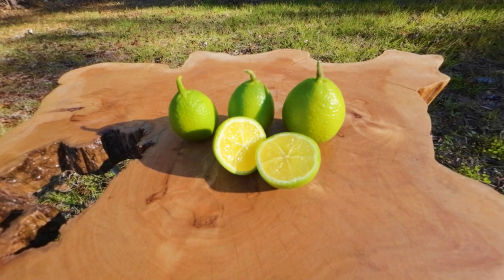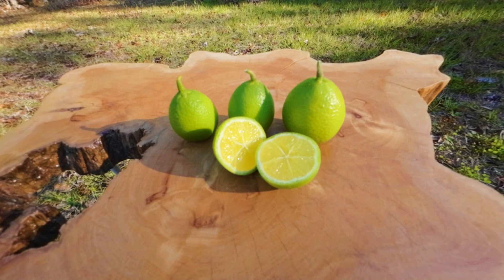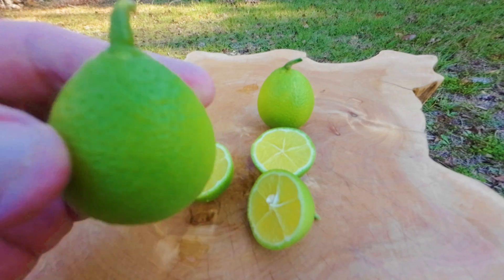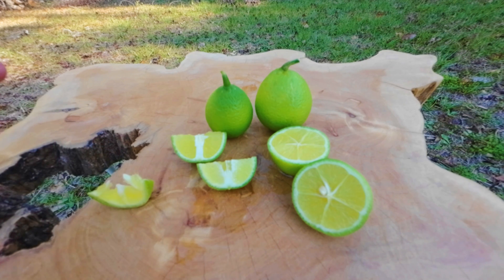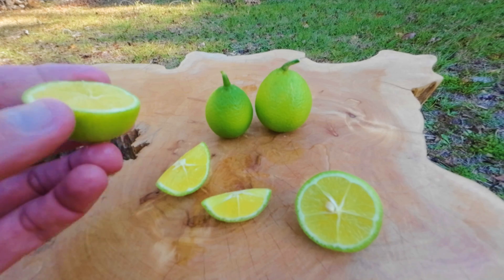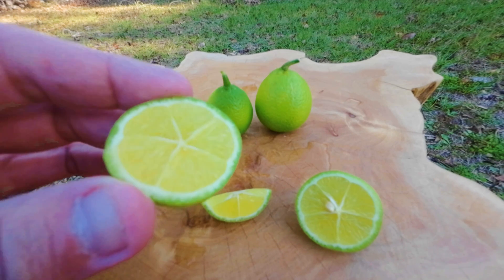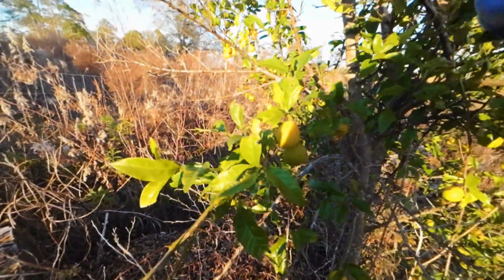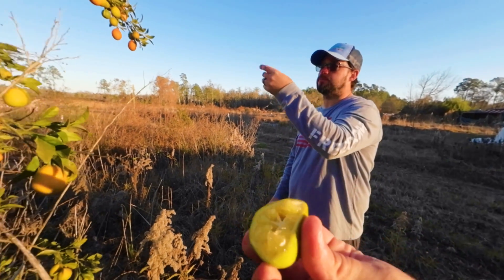MOST Cold Hardy❄️ "LIME" 🍋 In The World • Thomasville Citrangequat 🍊RARE Trifoliate Kumquat Hybrid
Come along as we tour Madison Citrus Nursery and taste the amazing thomasville citrangequat which has as rich history and flavor!!! One of the original cold hardy citrus developed by Dr Swingle 100 years ago!!! Taste like the best deep and sweet lime while green that in my oppinion is better than traditional mexican limes, and yet a sweet and sour ornage as it turns from yellow to light orange color. We should be importing these from the carolinas not limes from mexico.